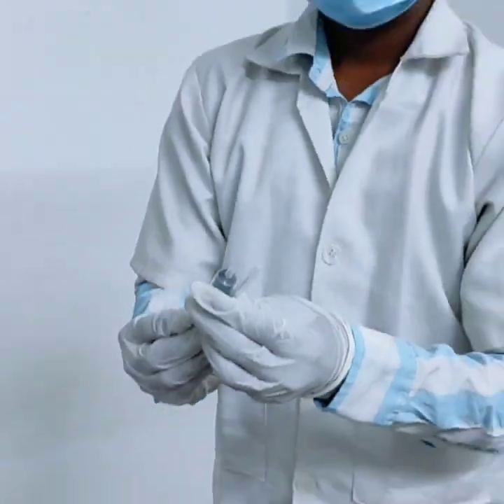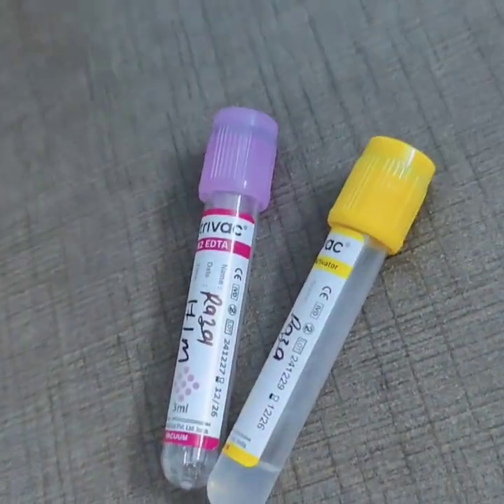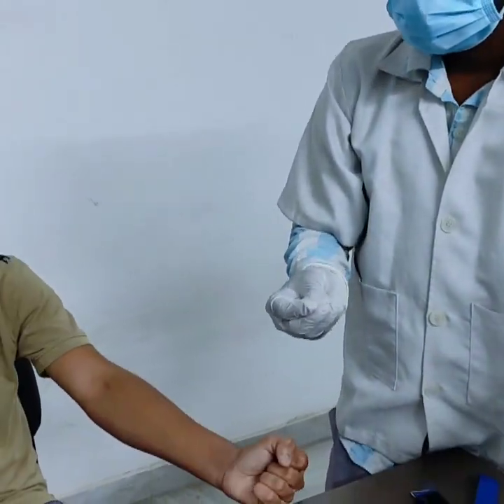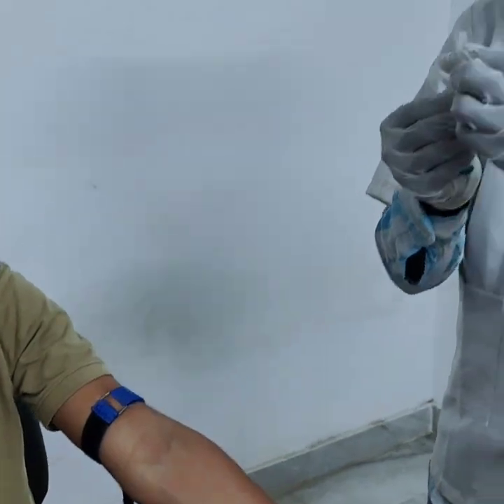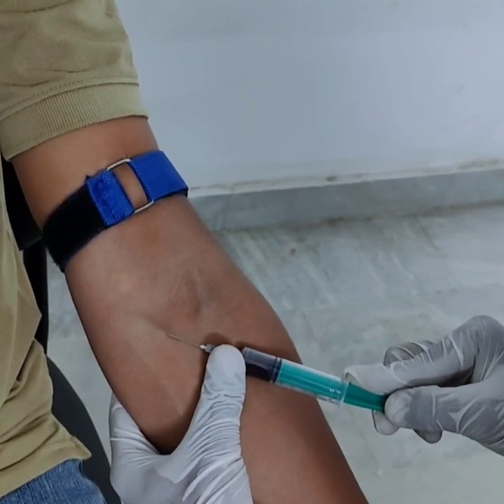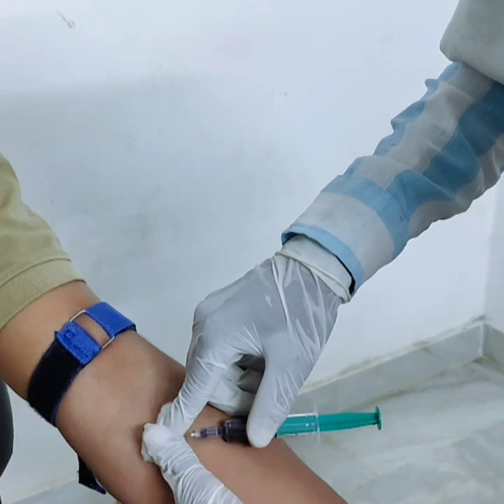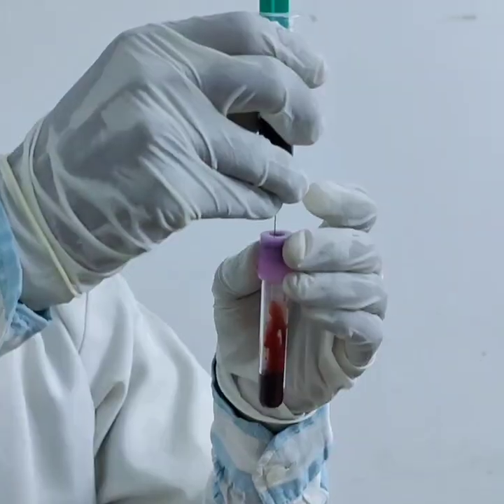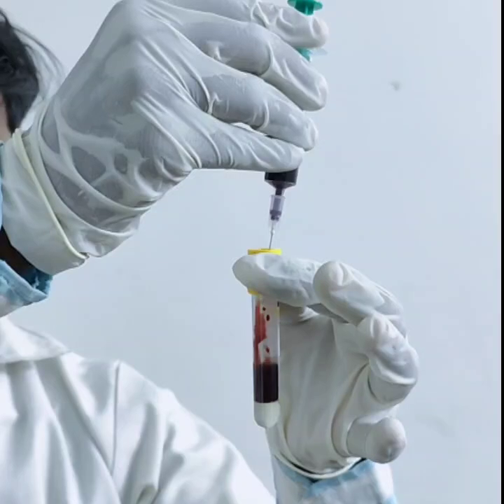Blood collection || kaise karre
Sikhe blood collection kaise karre
Today, we will learn step by step how to take a blood sample from a patient safely and correctly.

Step 1: Greet and Identify the Patient
First, greet the patient politely. Confirm their name, age, and ID to ensure correct identification. Explain the procedure to reduce anxiety.

Step 2: Hand Hygiene and Preparation
Clean your hands properly with sanitizer or soap. Wear gloves to maintain hygiene and safety.

Step 3: Assemble All Necessary Equipment
You will need:

A tourniquet

Sterile syringe or vacutainer

Needle

Alcohol swab

Blood collection tubes

Cotton or gauze

Band-aid or medical tape

Biohazard disposal container

Step 4: Apply Tourniquet and Locate Vein
Tie the tourniquet about 3 to 4 inches above the elbow. Ask the patient to make a fist. This helps make the vein more visible. The most common site is the median cubital vein.

Step 5: Disinfect the Area
Clean the site with an alcohol swab in a circular motion. Let it dry for a few seconds to avoid stinging.

Step 6: Insert the Needle
Hold the vein steady and insert the needle at about a 15 to 30-degree angle with the bevel facing up. Blood should start flowing into the syringe or tube.

Step 7: Fill the Required Tubes
Fill the tubes in the correct order if multiple tests are ordered. Do not shake the tubes—gently invert if needed.

Step 8: Remove the Tourniquet First, Then the Needle
Once you’ve collected the blood, remove the tourniquet first, then gently withdraw the needle.

Step 9: Apply Pressure and Bandage
Immediately press cotton or gauze on the site. Ask the patient to apply pressure for a few minutes. Then apply a band-aid or tape.

Step 10: Dispose of the Needle Safely
Place the used needle and other disposables into a biohazard sharps container.